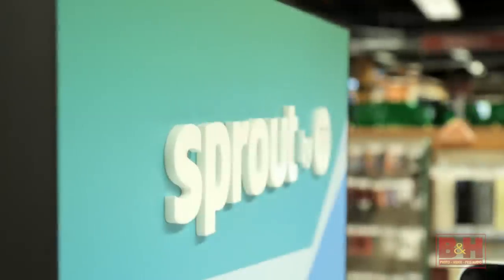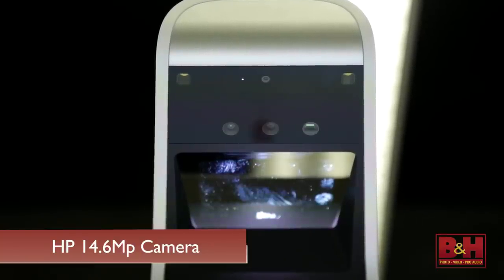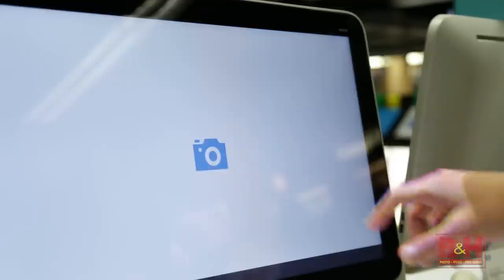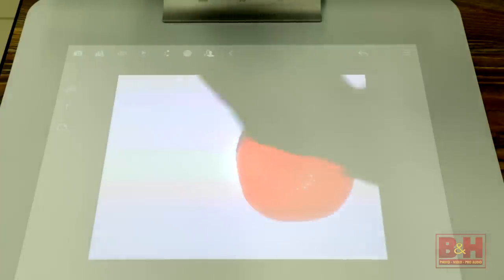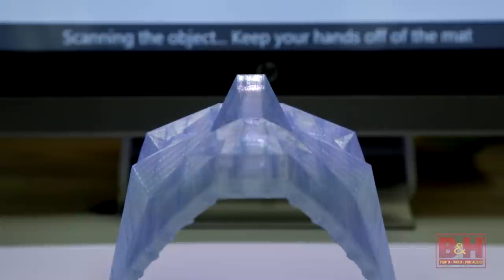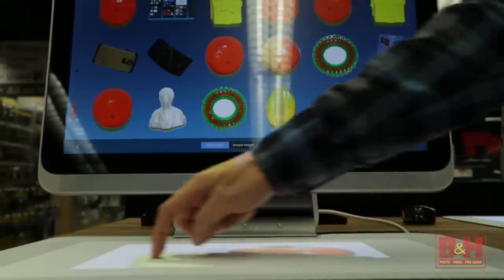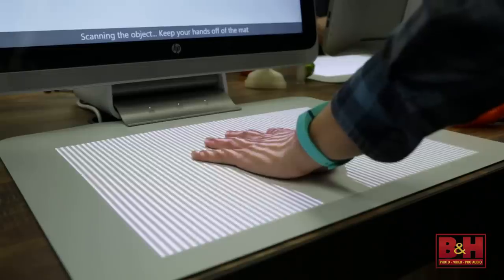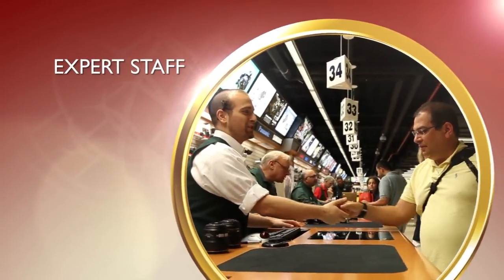First Look: HP | Sprout Immersive Computer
In this video, B&H takes a first look at the HP Sprout Immersive Computer, an all-in-one desktop computer with a touchscreen, touch mat, and 3D scanner.